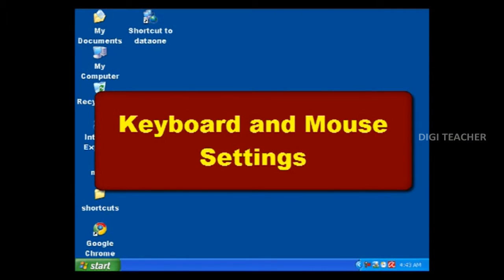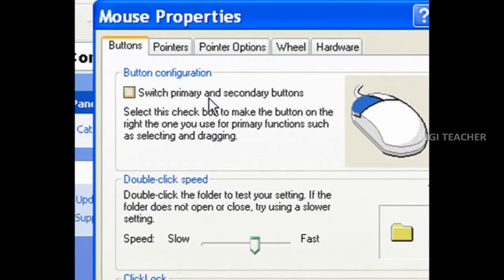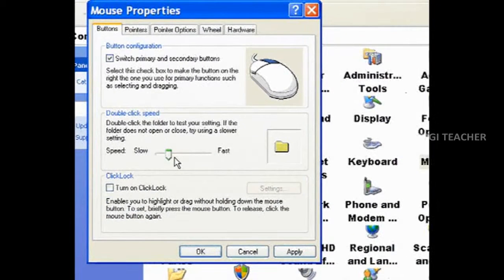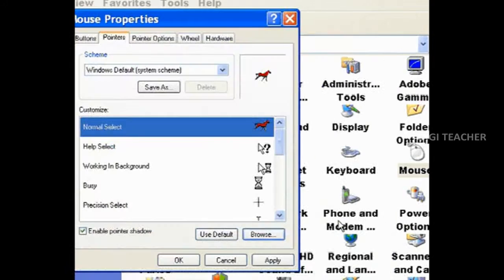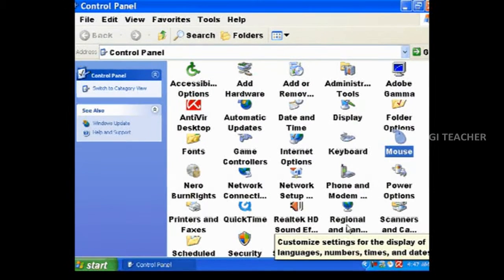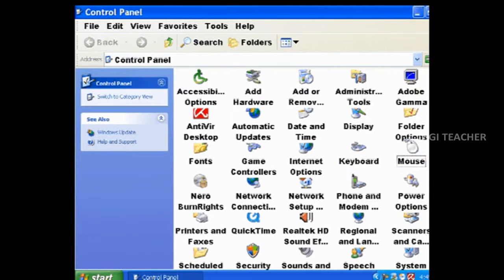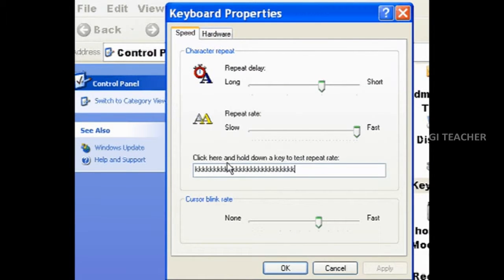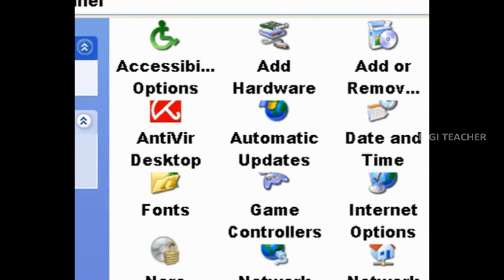Learn Computer Basics || About Mouse & Keyboard Settings (English) || Digi Teacher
A computer is an electronic device that manipulates information, or data. It has the ability to store, retrieve, and process data. You probably already know that you can use a computer to type documents, send email, play games, and browse the Web. You can also use it to edit or create spreadsheets, presentations, and even videos. Throughout this tutorial, we'll show you some of the most important things you need to know about computers, including how to set up your computer, how to interact with the desktop and operating system, and what kinds of computers are available. We'll also introduce you to some basic troubleshooting strategies you can use if your computer isn't working correctly.